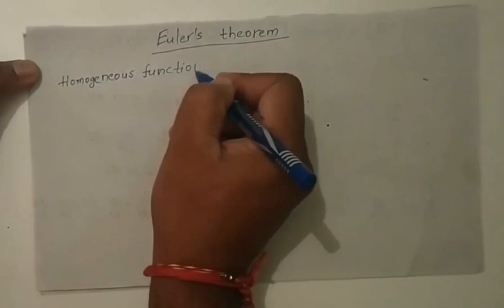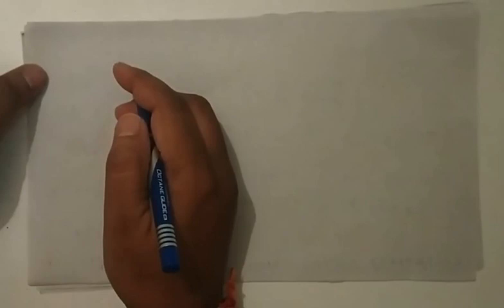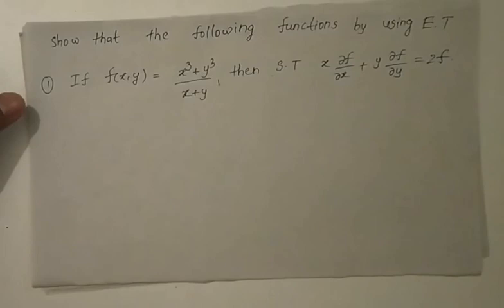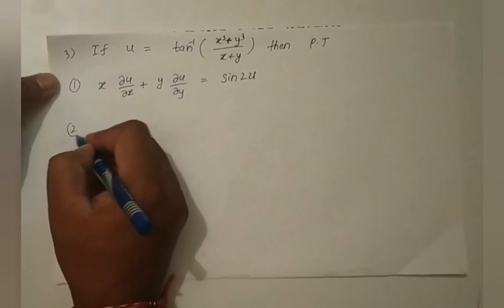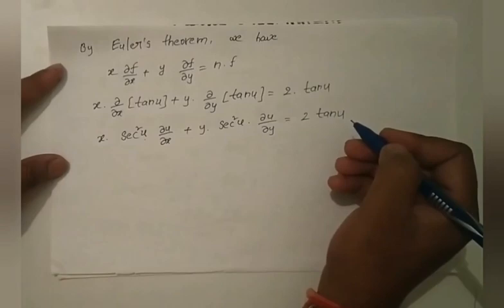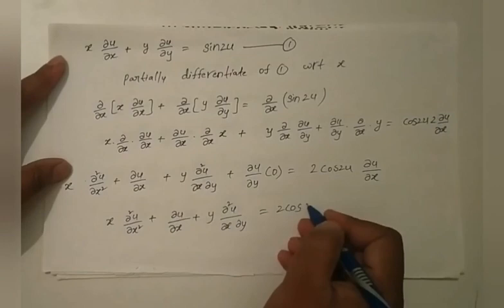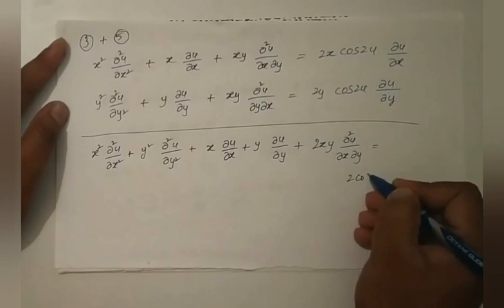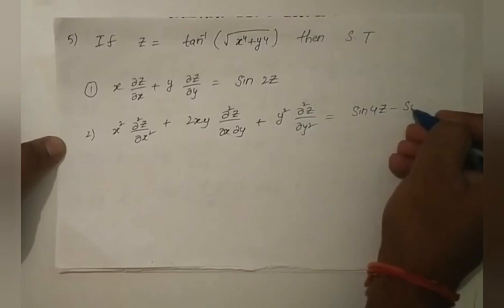LECTURE -7-B(EULER'S THEOREM WITH PROBLEMS)